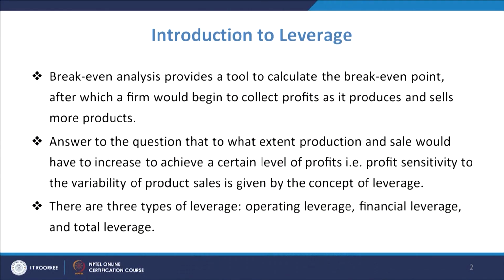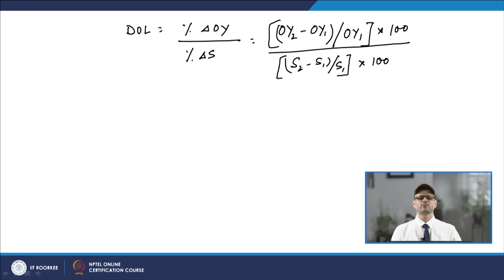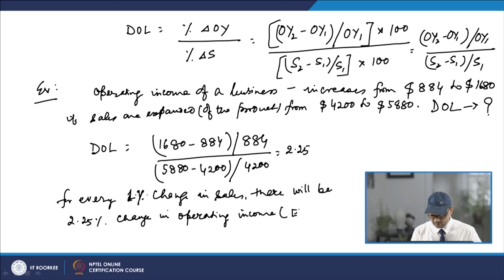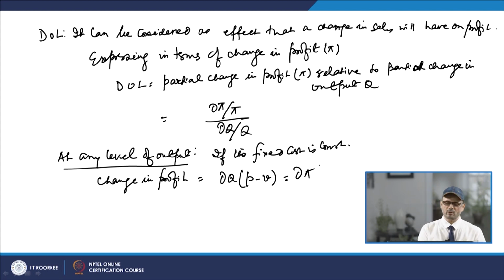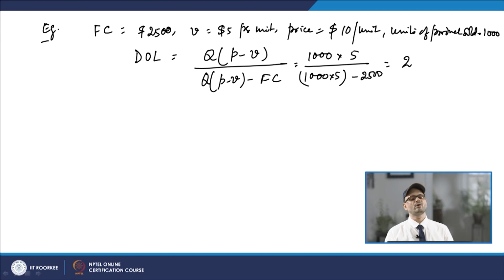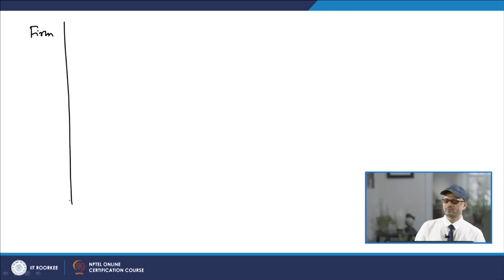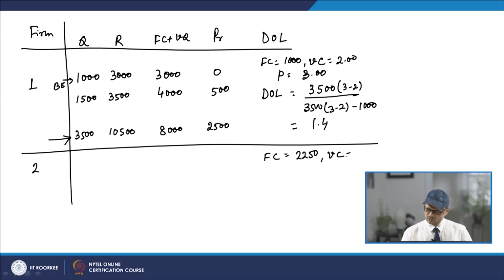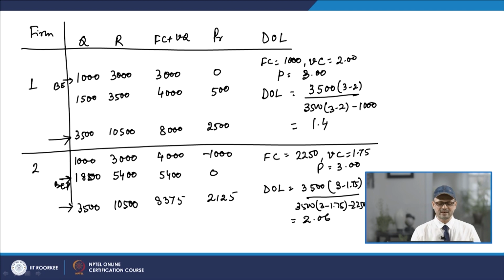Introduction to Leverage